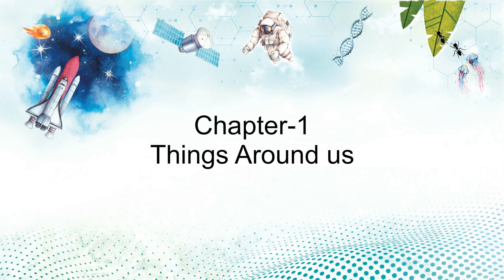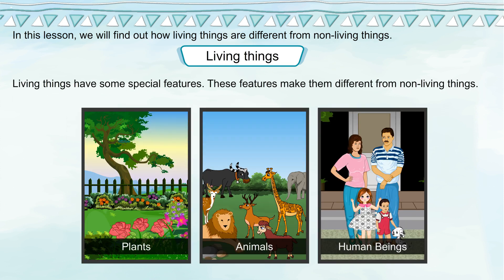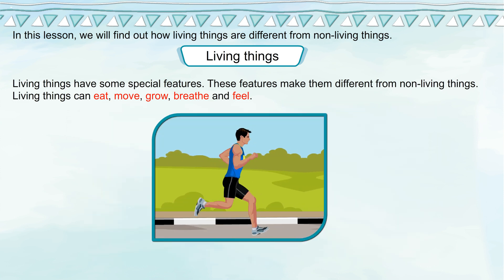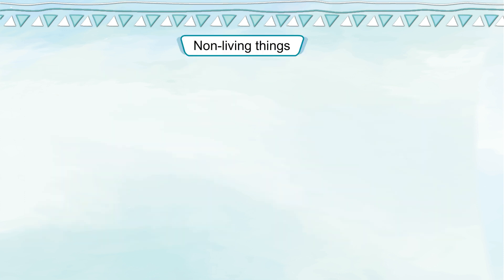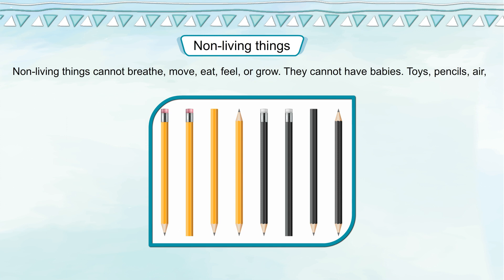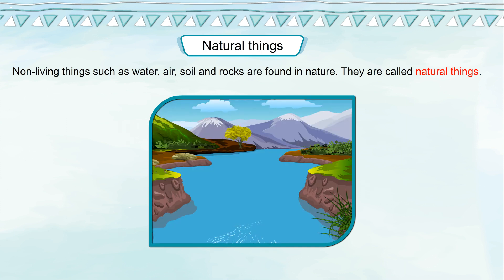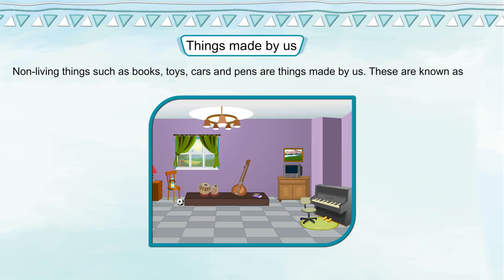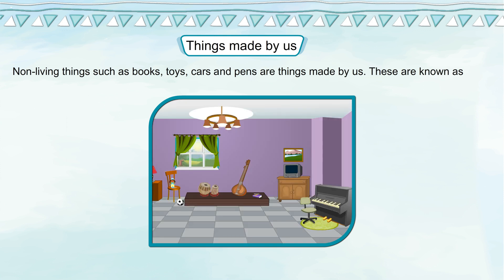Science Outlook 1 - Chapter 1: Things around us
Chapter 1: Things around us